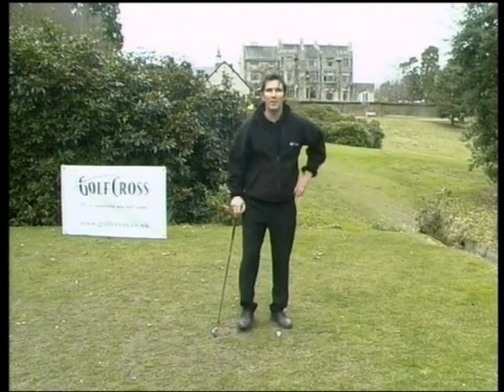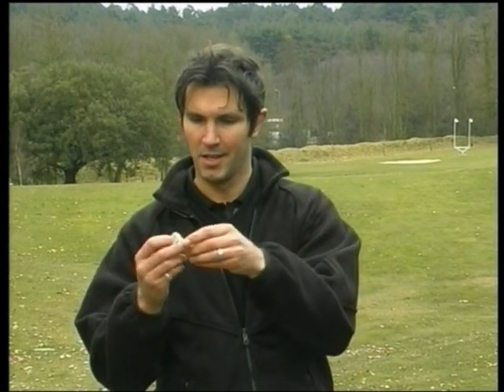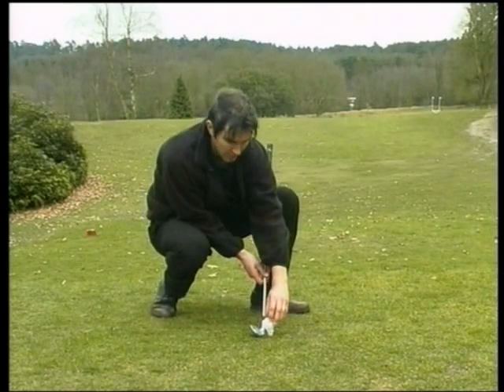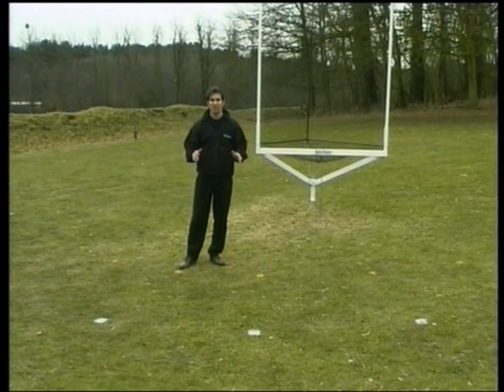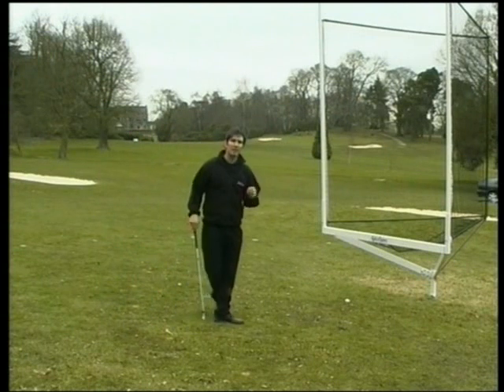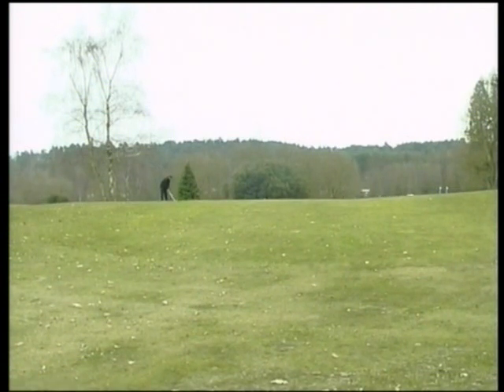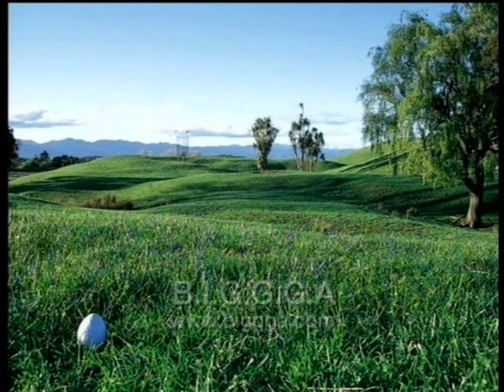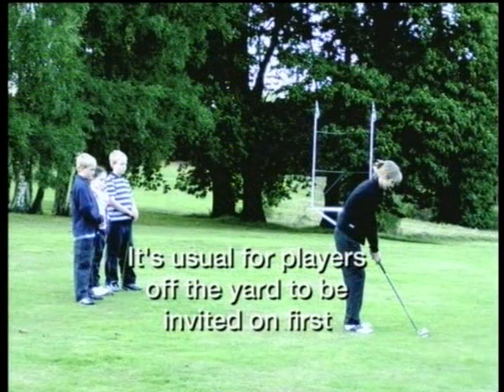NZ GolfCross Goal-golf: Introducing The Amazing Oval Golf Ball